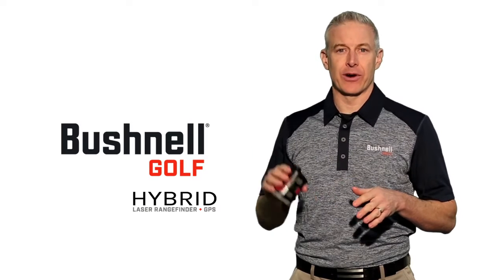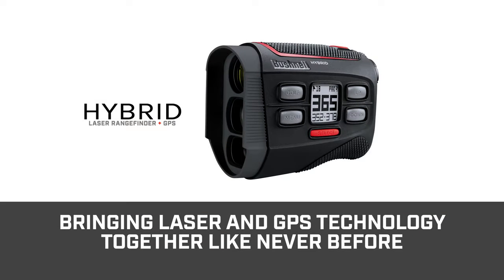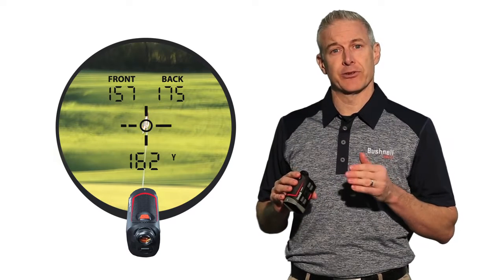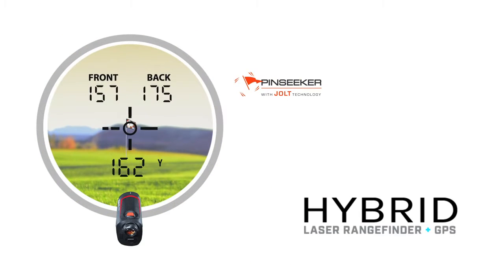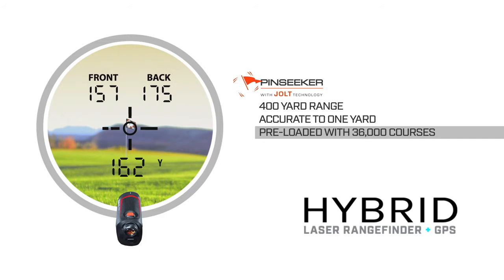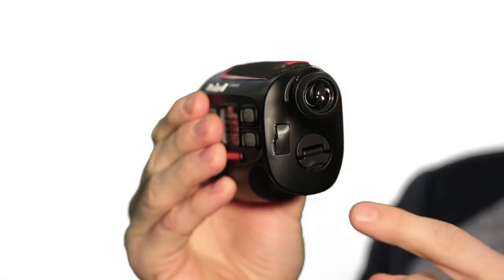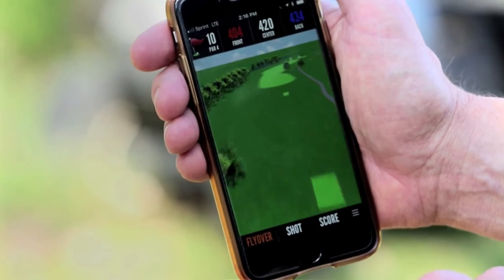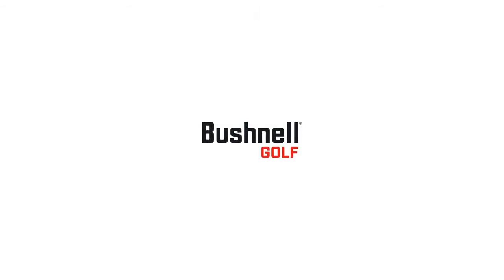Bushnell Hybrid Laser Rangefinder + GPS